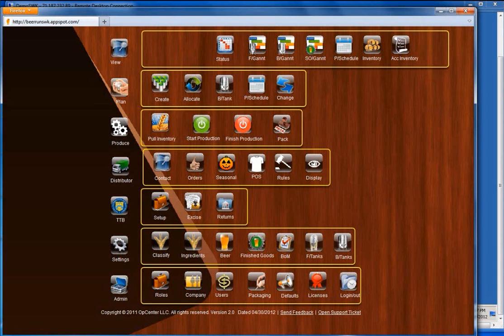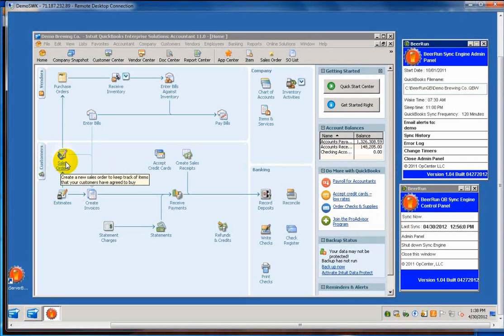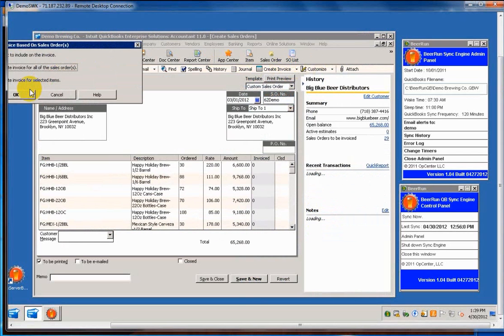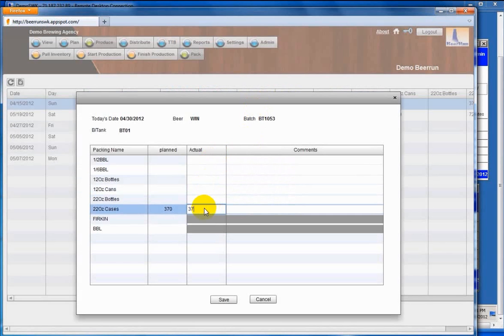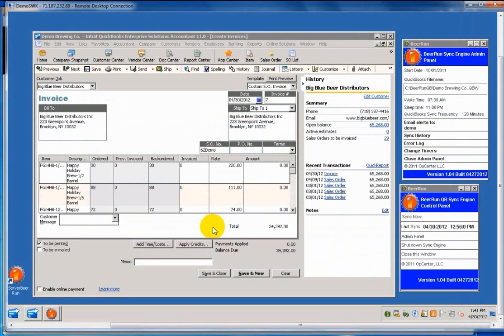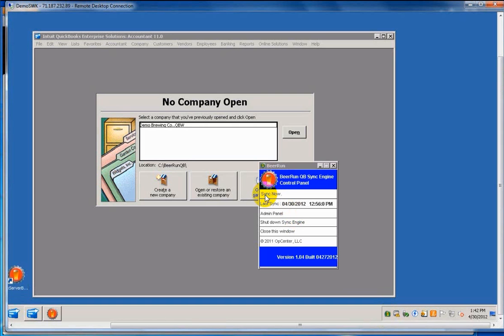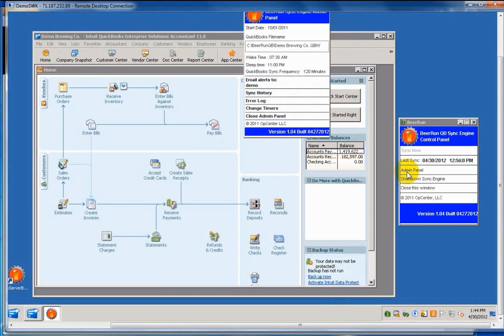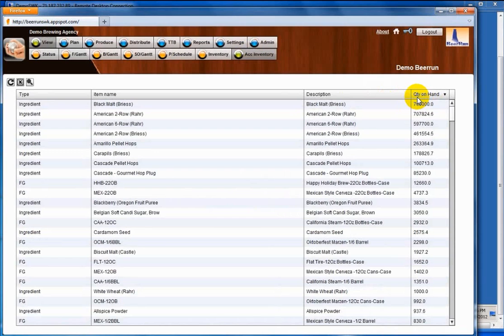BeerRun-QuickBooks Sync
See how BeerRun in the cloud syncs with QuickBooks in the desktop. The Sync Engine uploads Sales orders, Invoices, items and inventory quantities; downloads and builds assemblies for WIP, Finished Goods and posts Sales Orders from the Distributor portal.